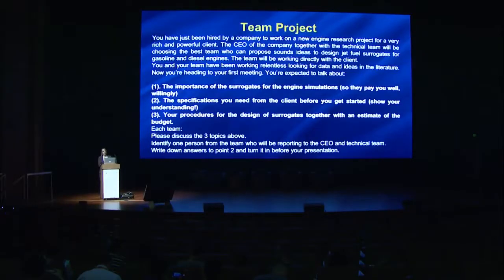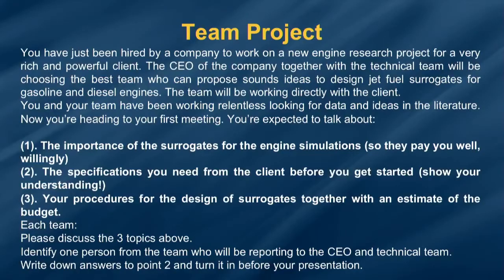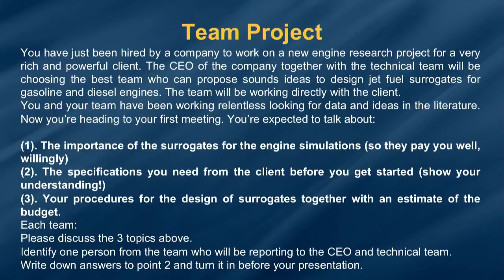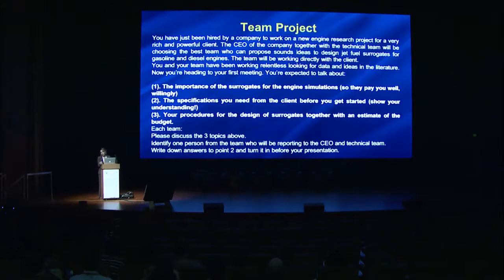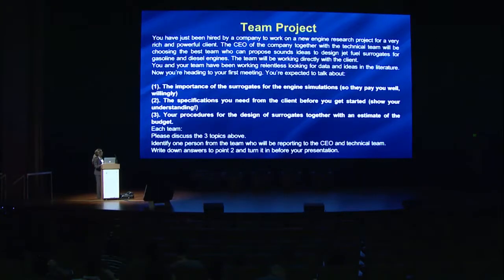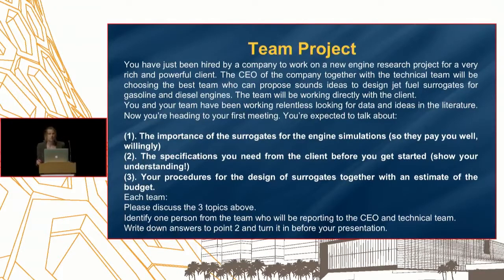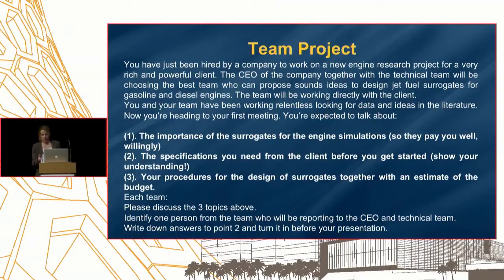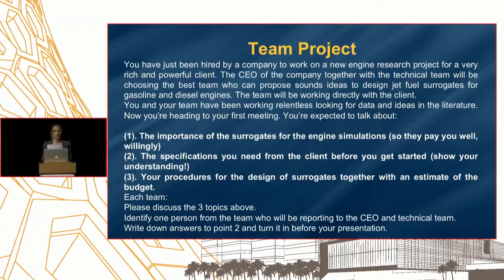Fuel Fundamentals Workshop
By Angela Violi
Professor of Mechanical Engineering, Chemical Engineering, University of Michigan